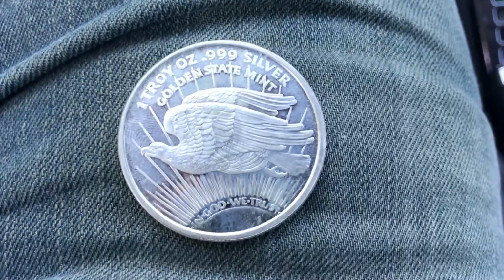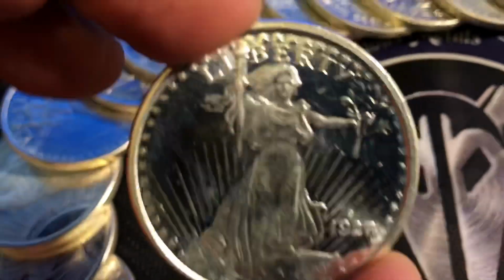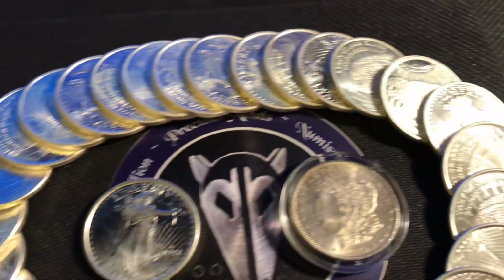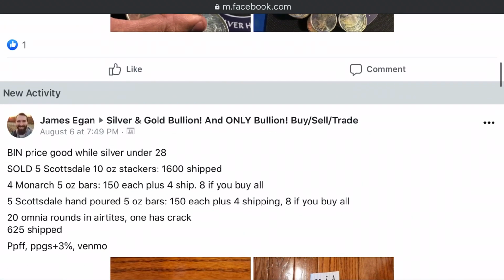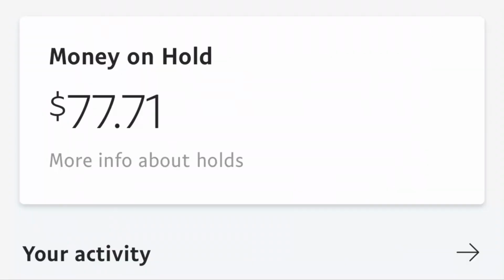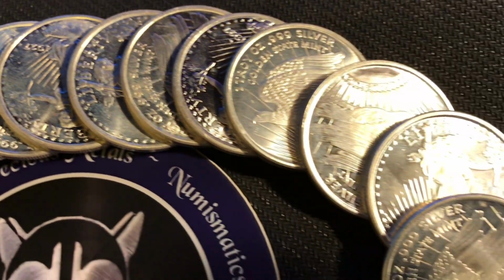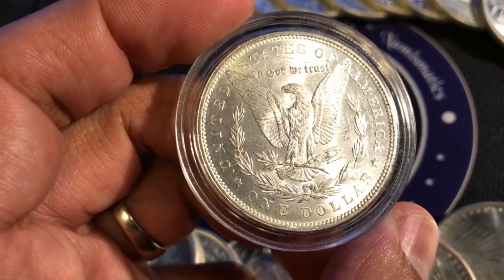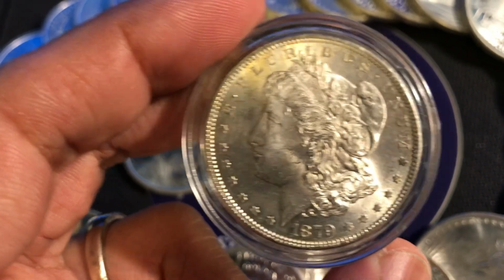How to Flip Silver: From Purchase to Sale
I recently made a 30oz purchase of silver from a pawn shop (guys, don't sleep on pawnshops!) And I'm going to walk you through the process of purchasing, posting, and shipping your product for a little ROI. You will find that these videos are good for general knowledge, but please note that I am not a financial advisor. I am merely sharing my experience in the midst of a rising precious metals market.

Time Stamps:
00:00 Start
00:30 Current Spot Price
00:55 I bought it all
01:40 1879 Morgan Dollar
02:20 Instagram Posing
03:00 Facebook Posting
03:57 PayPal Goods & Services Breakdown
05:03 Profitability
07:16 Sage advice from my wife :-)

Silver Husky Channel Round will be available to the public in the winter of 2020.
Until then, check out the awesome merch below!

Silver Husky Merchandise available now!

***NEW ADDRESS***